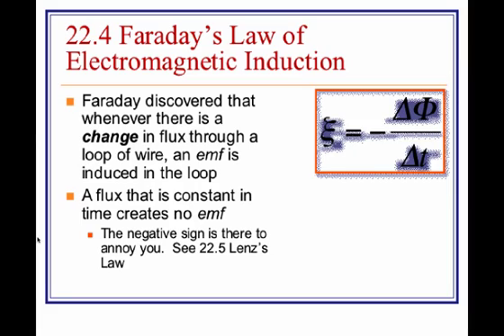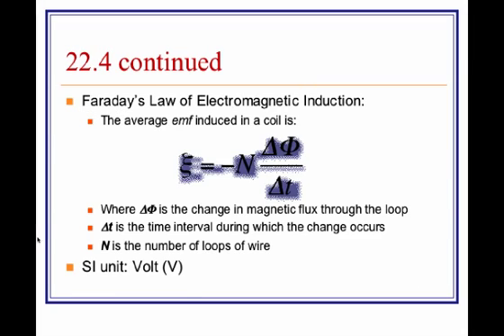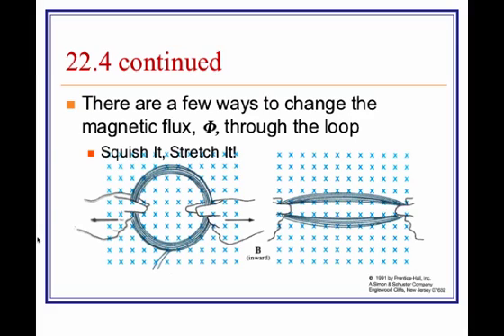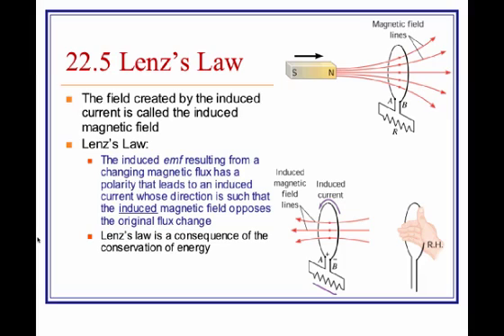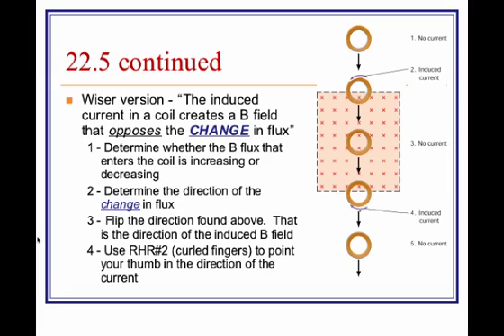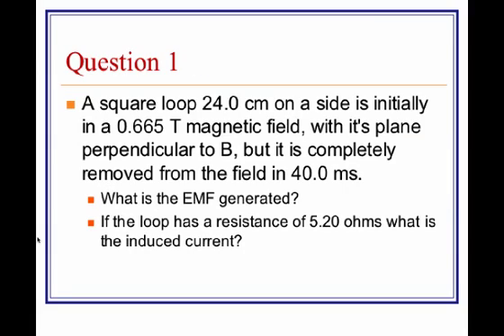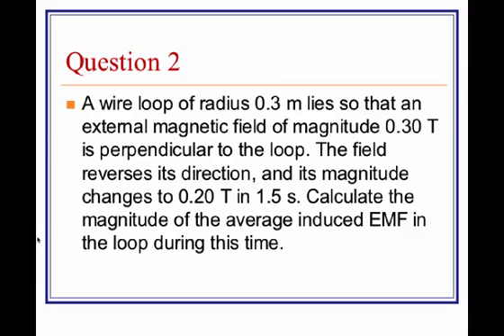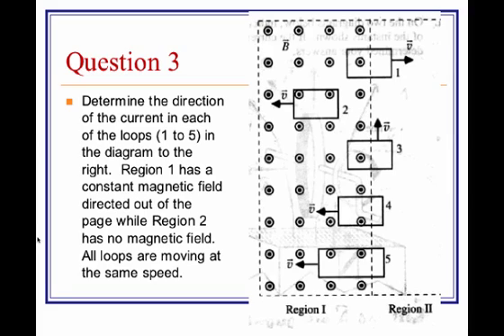22-3 Faraday's and Lenz's Laws.mp4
22-3 Faraday's and Lenz's Laws.mp4